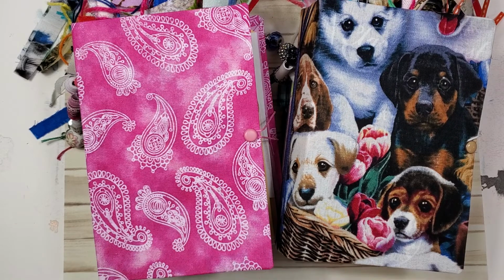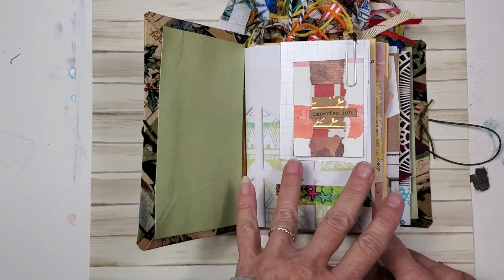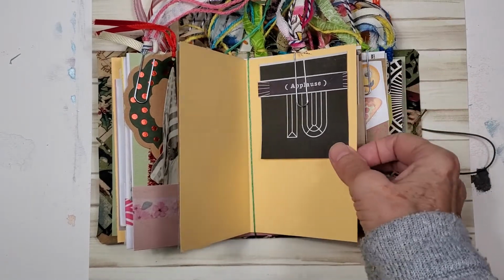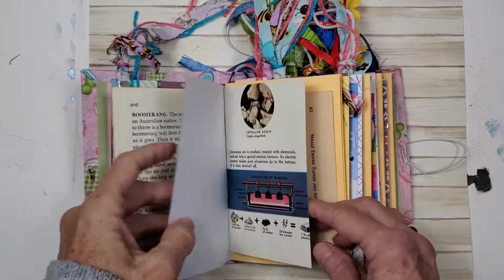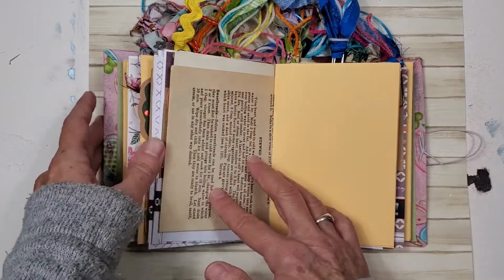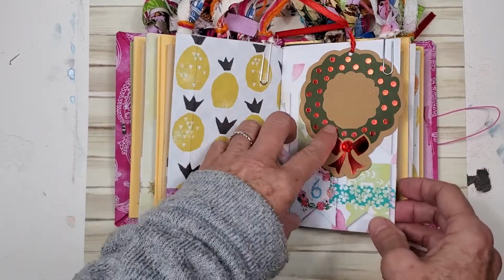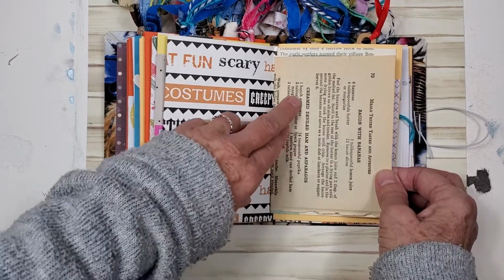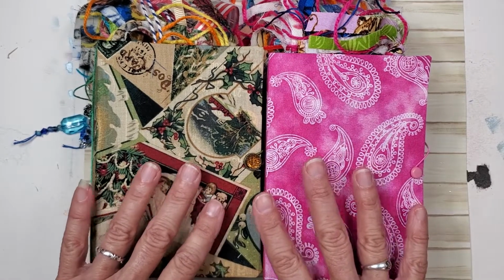Flow Journal- Minis- New fabric!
Send a tip to
alunach1c2u